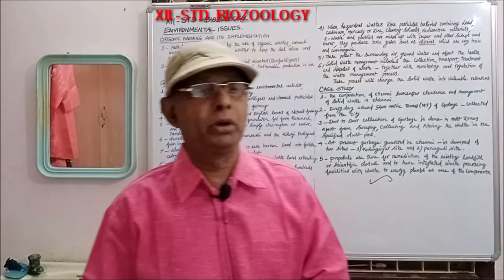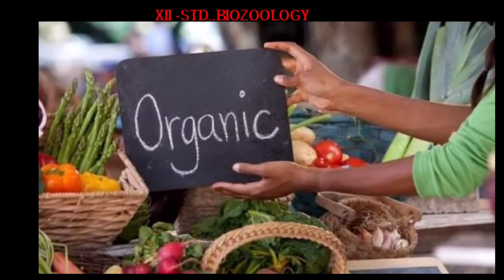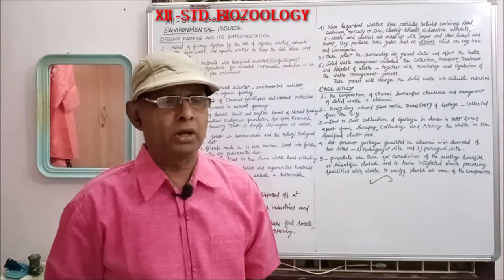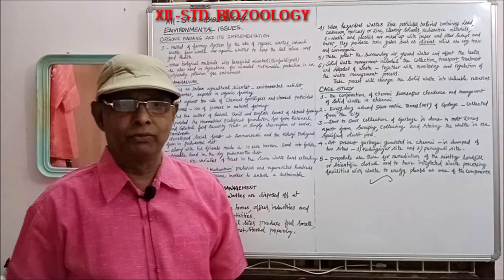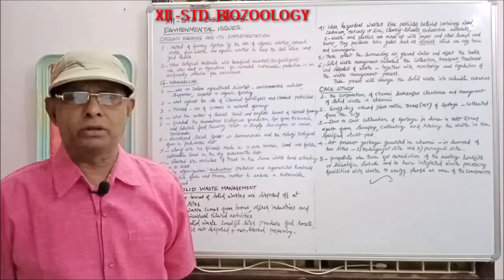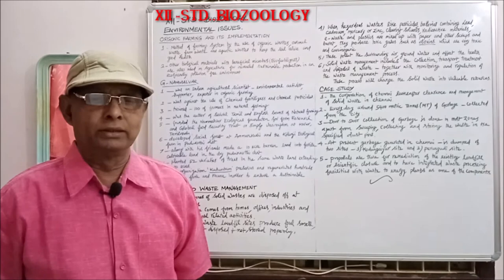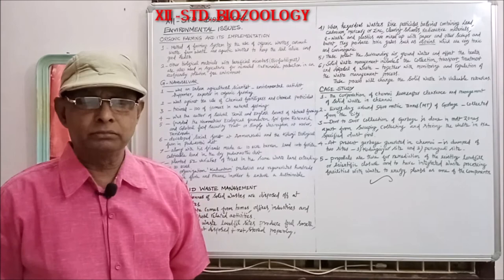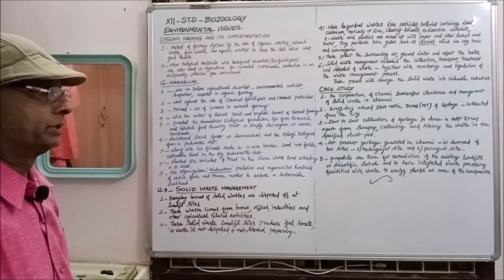9 XII STD BIOZOOLOGY Organic forming,G Nammalvar,solid waste